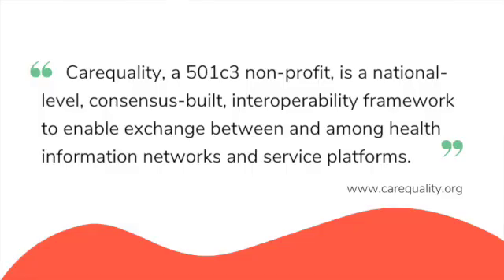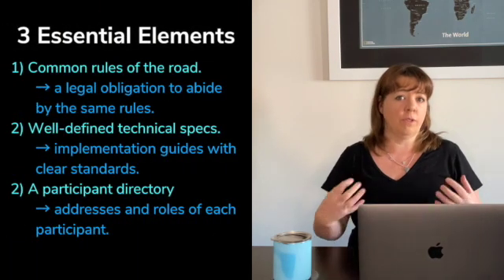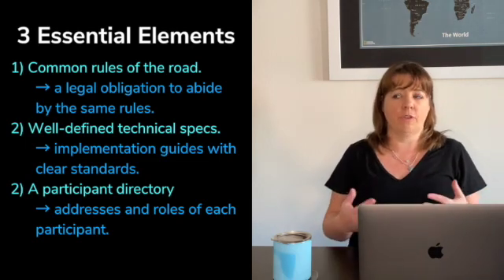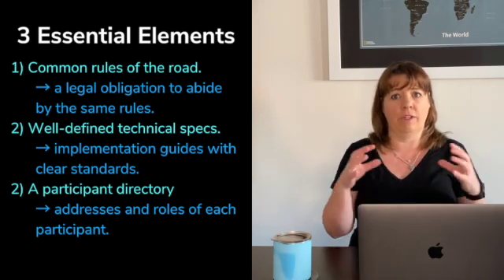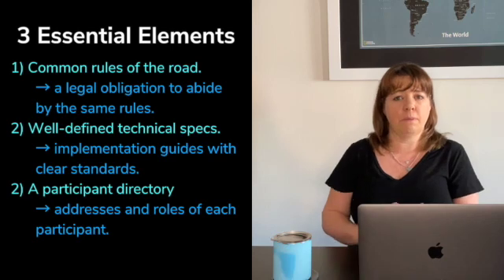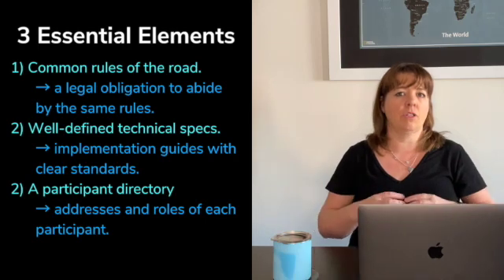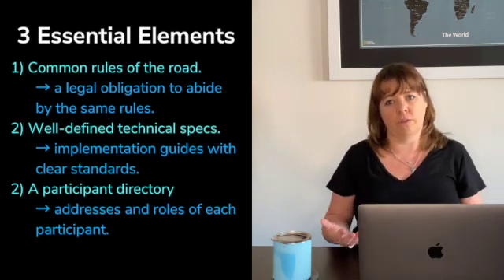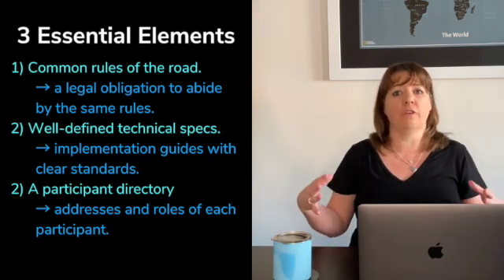The Carequality Interoperability Framework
The healthcare industry is working on a number of things to try and improve the way data is securely exchanged between organizations. One of those efforts is the Carequality Interoperability Framework. In this week's video we'll go over the main problem that Carequality is trying to solve and review the 3 essential elements that contribute to this interoperability framework.